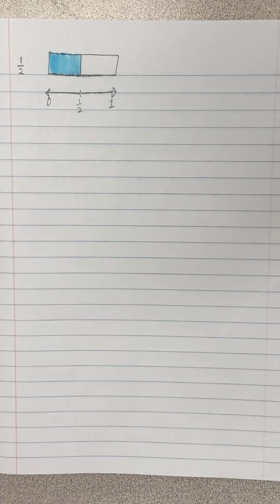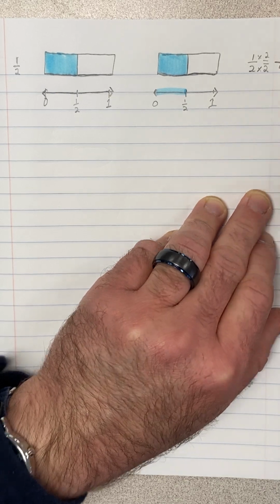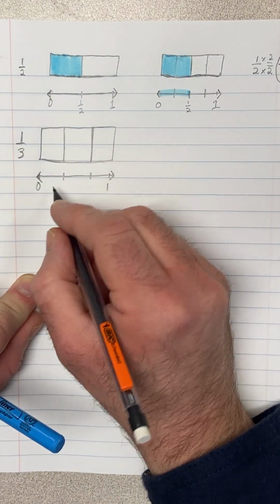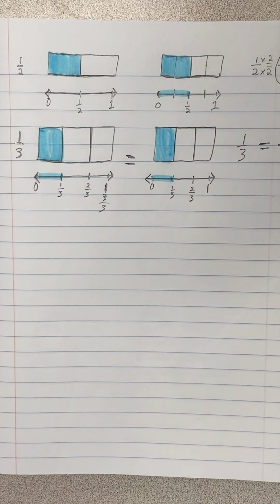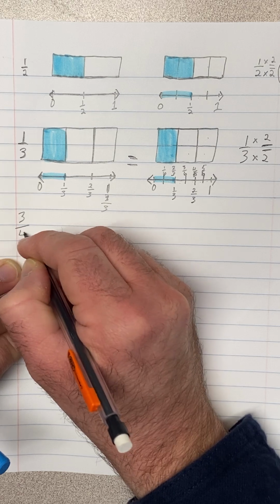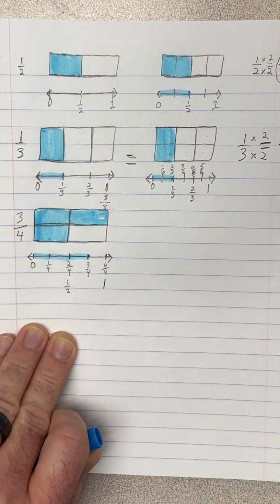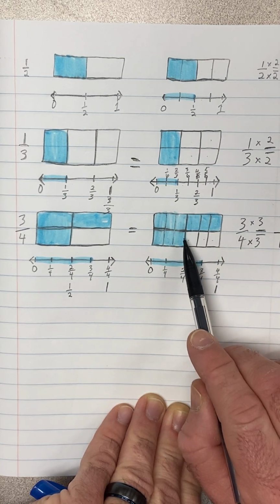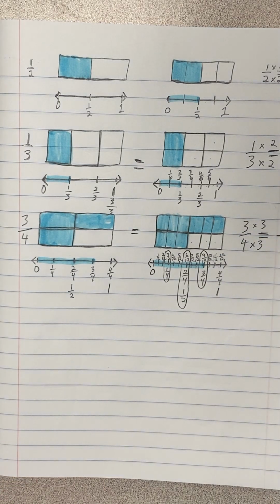Generating equivalent fractions